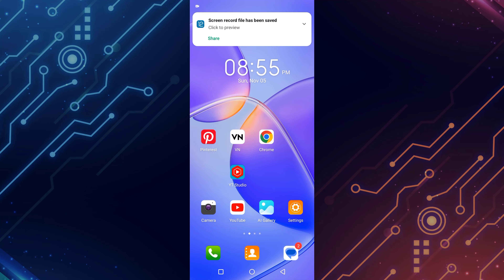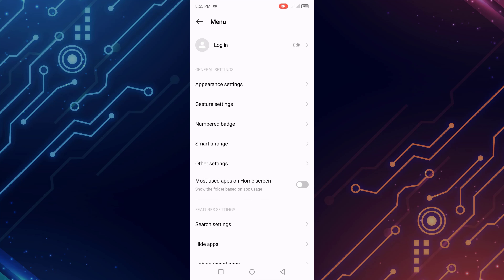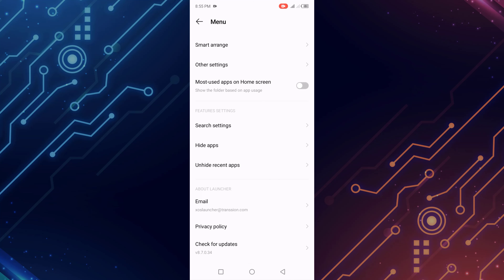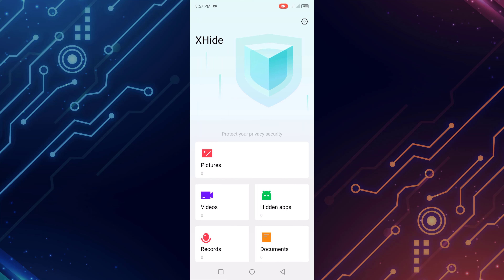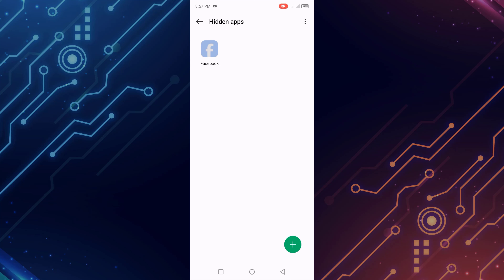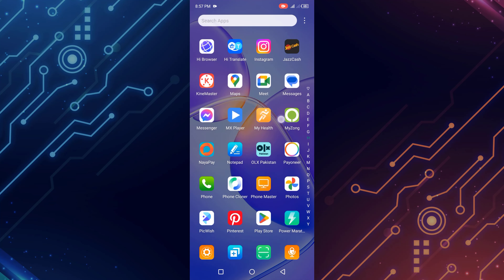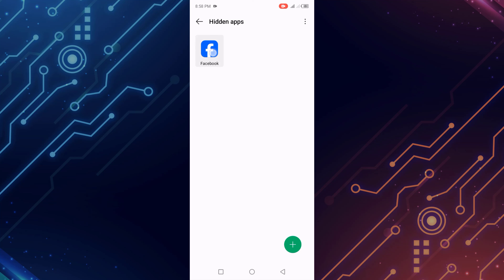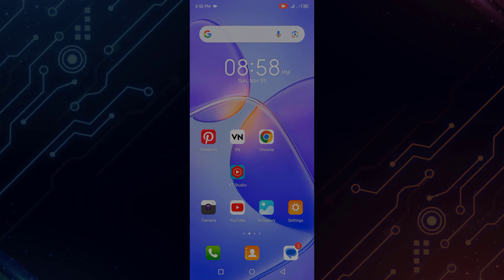How to Hide App on Infinix | Infinix Xhide App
In this video, I will show you how to hide app on infinix - infinix xhide app.